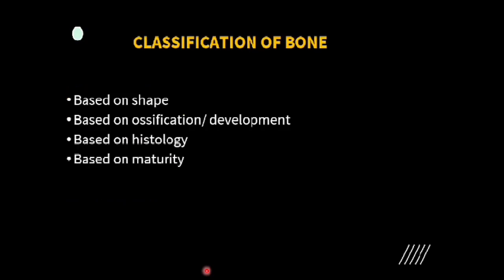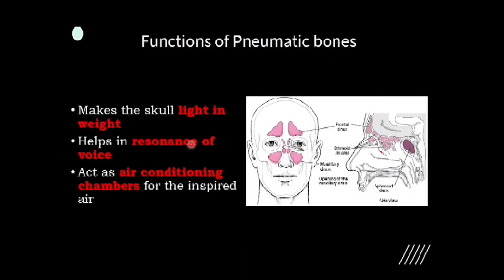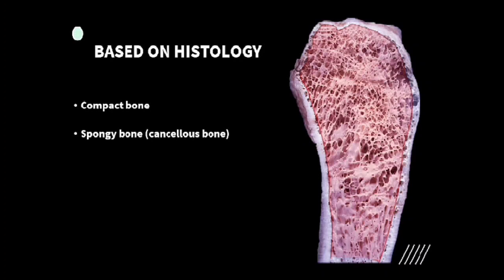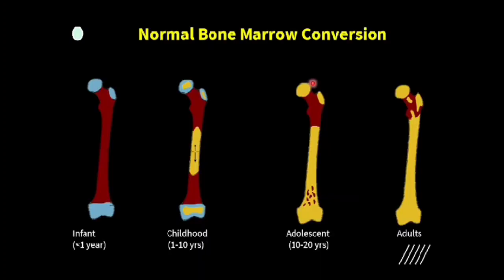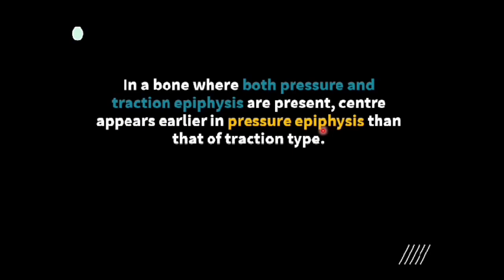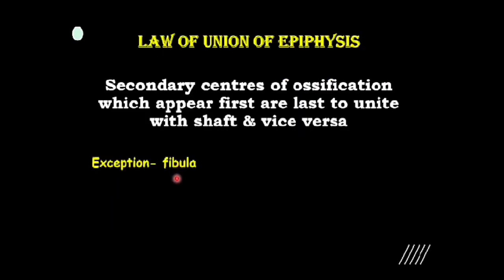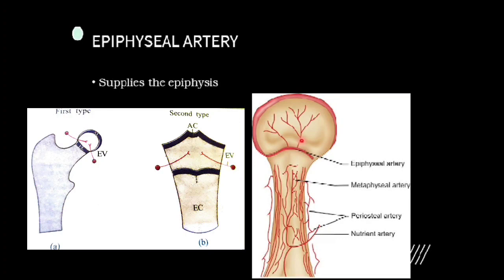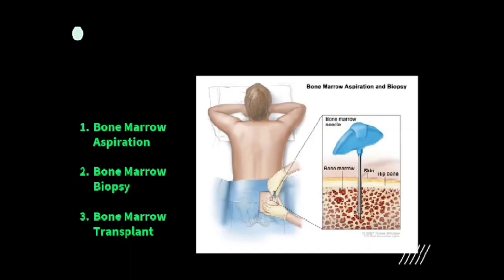GENERAL ANATOMY OF BONES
A detailed description on general anatomy of bones. Various classifications, ossification centres, law of union of epiphysis, types of epiphysis, growing end, blood supply of bone etc are discussed.

Images are taken from online sources.